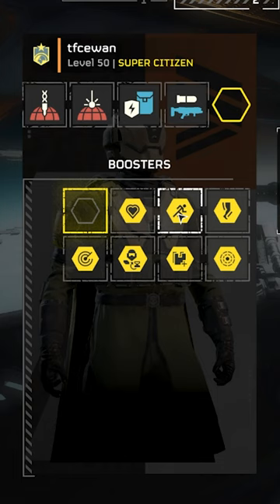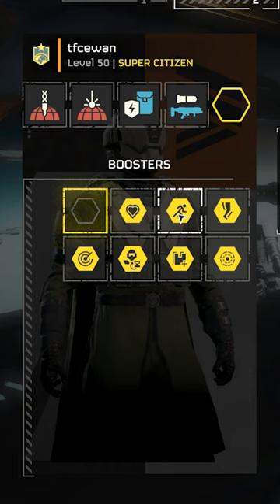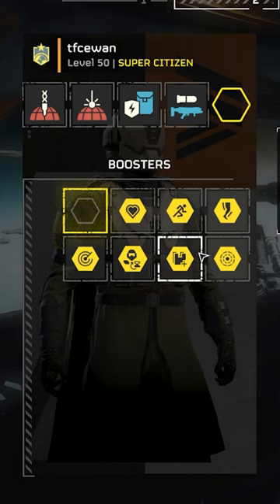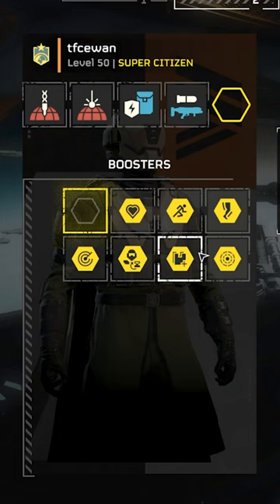Best Stratagem Loadout for Solo Sample Farming // How to Farm Samples Solo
I explain what Sample Running is and how to farm for samples, especially Super Uranium Samples, in Helldivers 2.